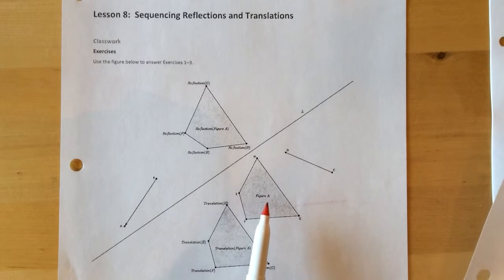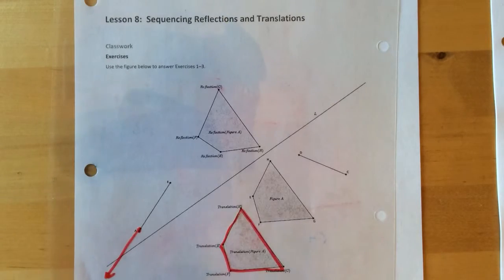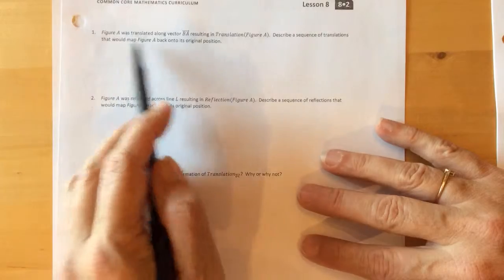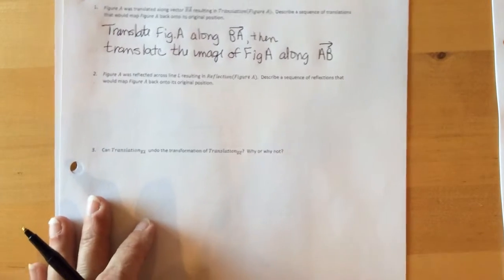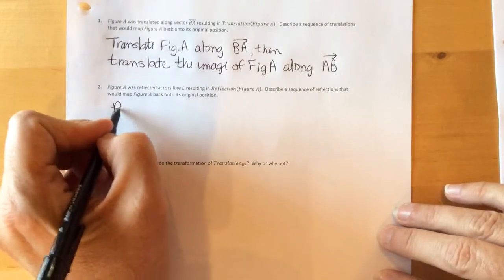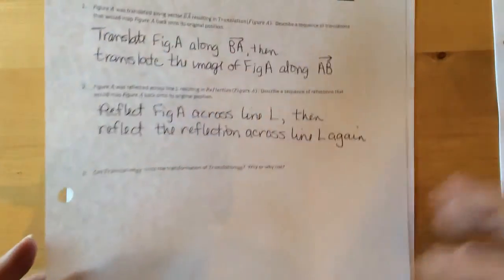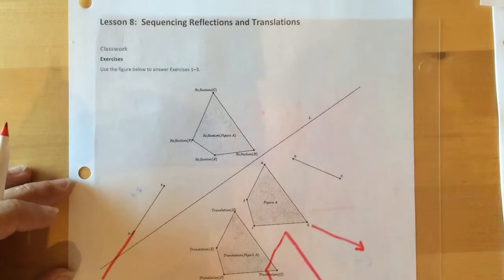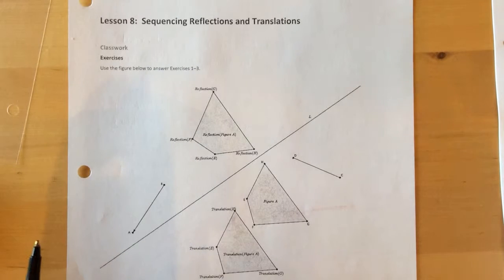Lesson 8 part 2